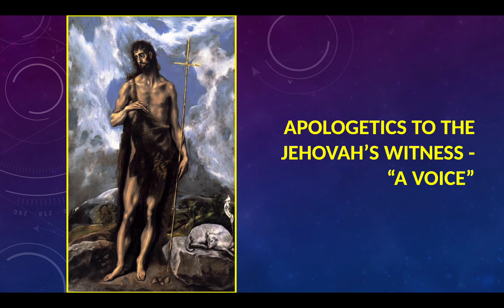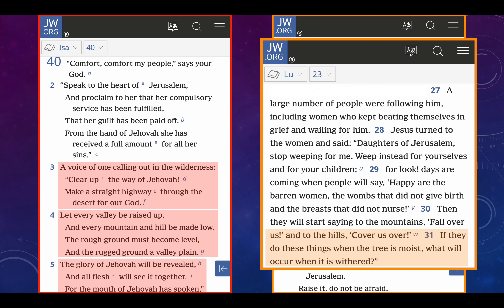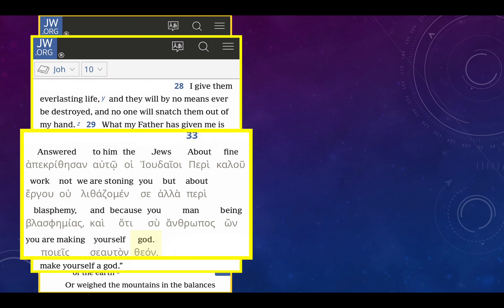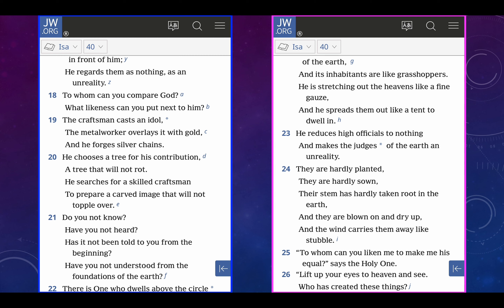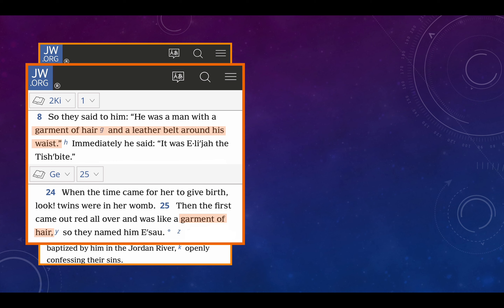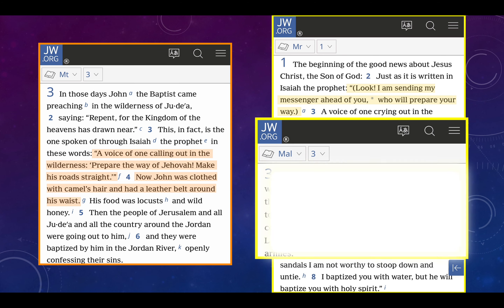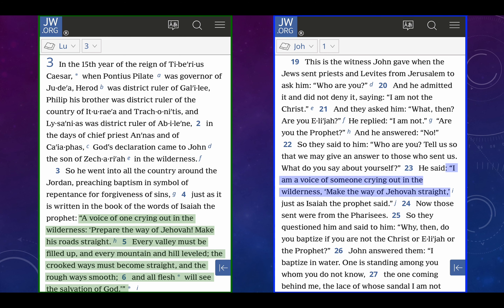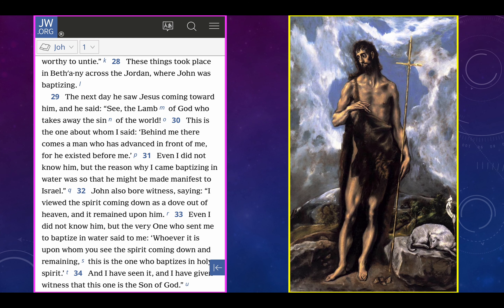Apologetics to the Jehovah's Witness - "A Voice"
Moderate length video focusing on John the Baptist. Reviewing Isaiah 40:1-31, Luke 23:27-31, Matthew 16:27, Revelation 22:12-13, John 10:28-33, Matthew 3:1-6, 2 Kings 1:8, Genesis 25:24-25, Mark 1:1-8, Malachi 3:1, Luke 3:1-6, and John 1:19-34to show yet again the Hoy Scripture teaches that Lord Jesus also is Jehovah, just not the same person as His Father. ALL GLORY TO THE FATHER, TO THE SON AND TO THE HOLY SPIRIT!